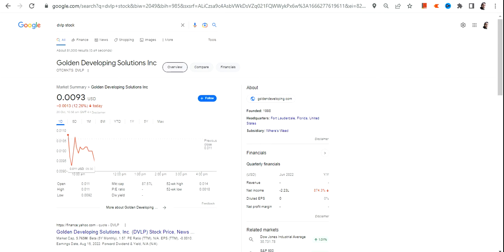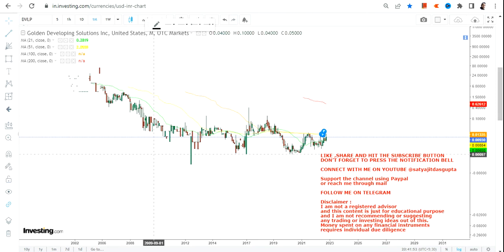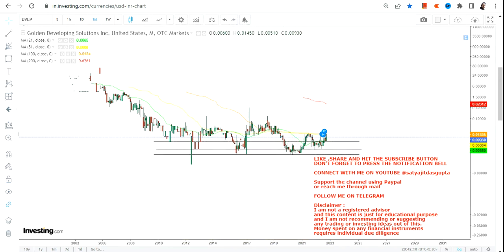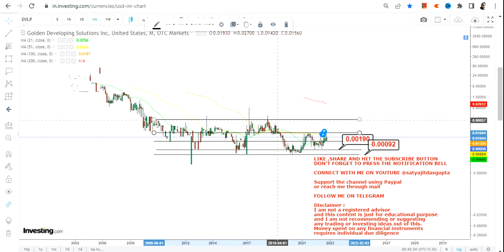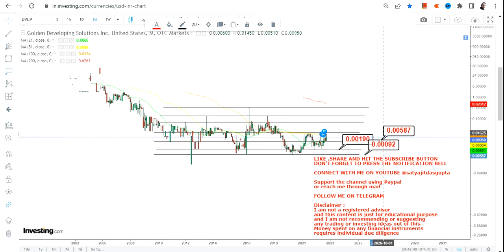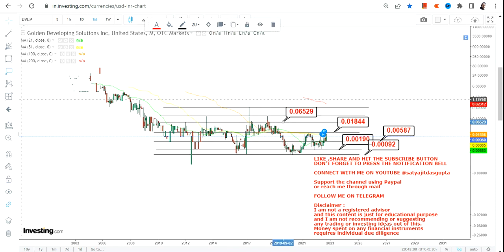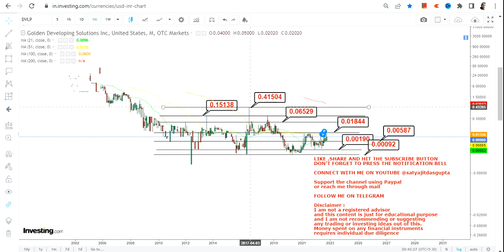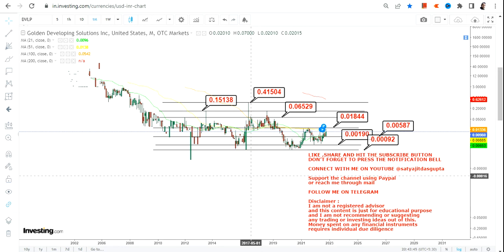GOLDEN DEVELOPING SOLUTIONS INC BIG UPMOVE | DVLP STOCK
This YouTube video description will guide you through dvlp stock analysis with the help of dvlp stock price and dvlp stock chart. Furthermore it explains you the dvlp stock forecast and how to do dvlp stock prediction. It will also help you to understand whether dvlp a good stock to buy, also is dvlp a buy or sell?
While analyzing dvlp stock price target or doing the dvlp stock review, it is considered that the most of dvlp stock has already been factored in
BEST BOOKS LINKS TO BECOME PRO INVESTOR/TRADER :
FOR EQUITIES: